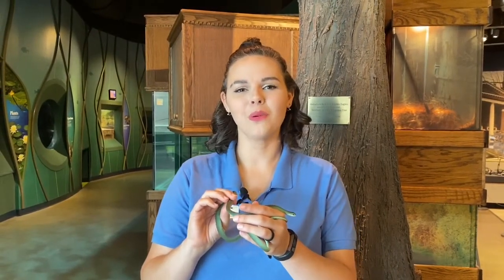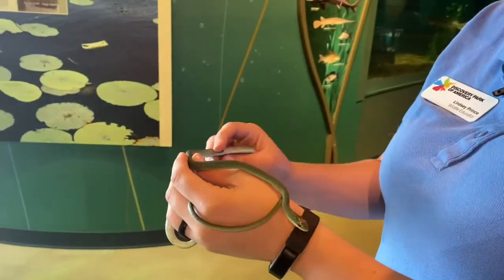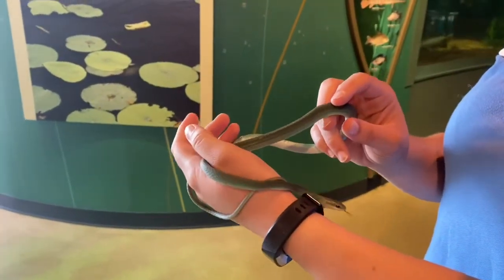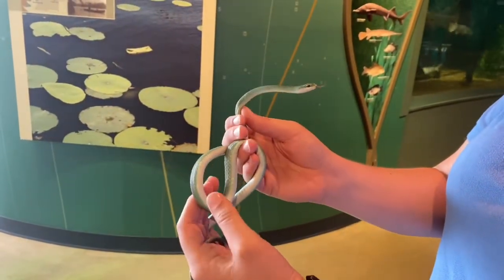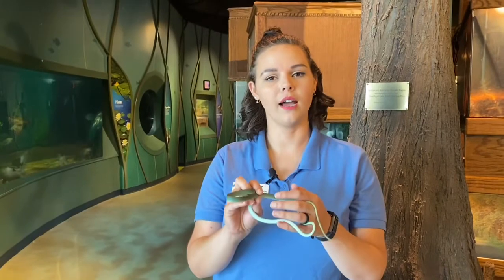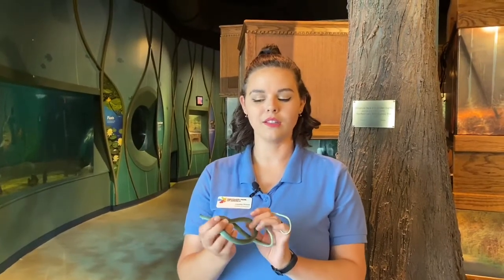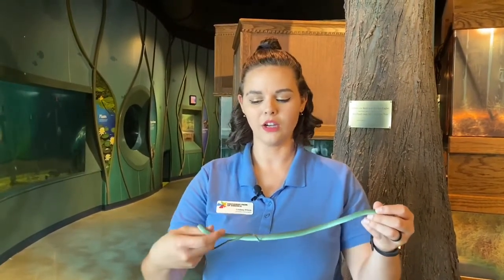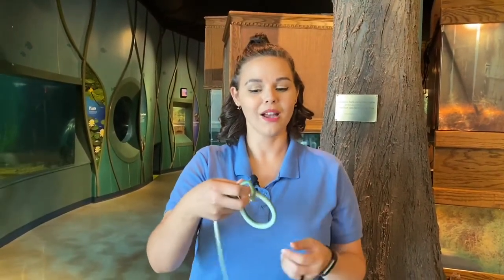WildlifeWednesday: Rough Green Snake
On this week’s WildlifeWednesday, Lindsey Prince, wildlife educator at Discovery Park, shares interesting facts about rough green snakes🐍.